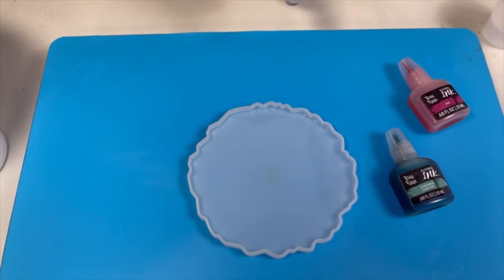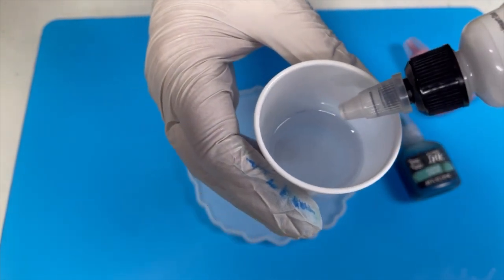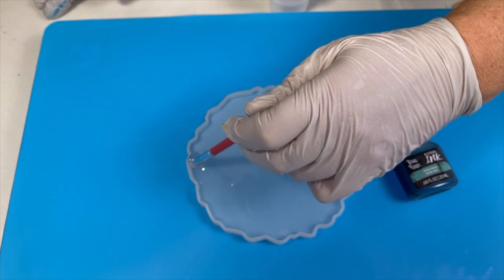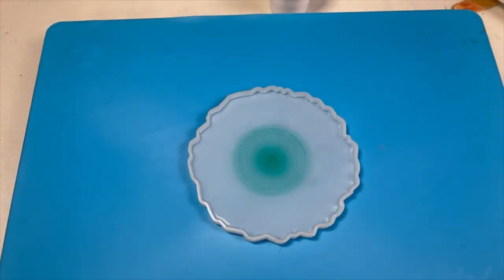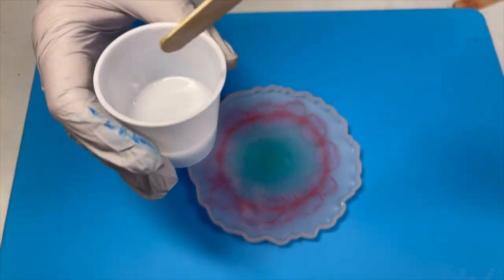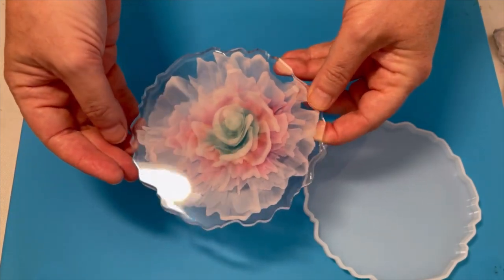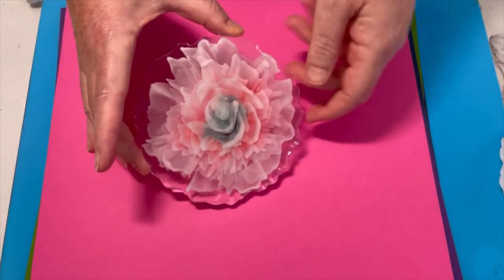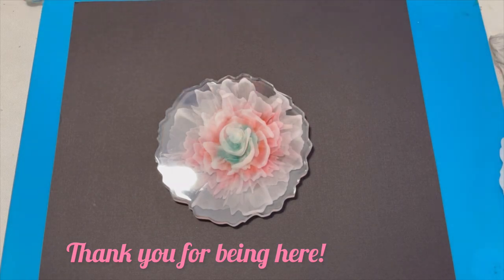#134 DASH 3-D Bloom in Resin WoW!! 🤩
This was an easy and quick way to create a 3-D bloom and wow was it pretty - IMO. What do you think? Have you tried this dash method? Let me know!

Inks used: Brea Reese
Resin: Let’s Resin 1:1 Epoxy Resin

This helps me grow my channel.  It doesn’t cost you a dime and the next time I upload a video, YouTube will alert you. It’s a great way to show your support.